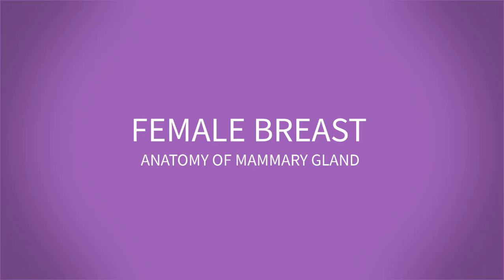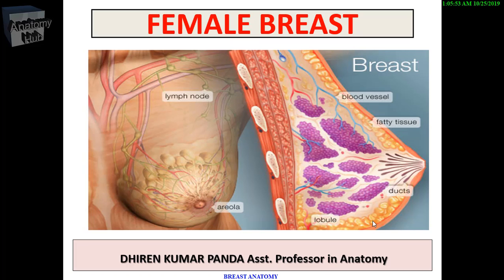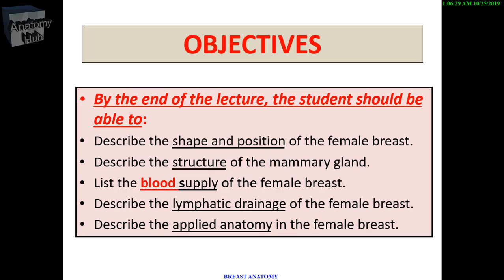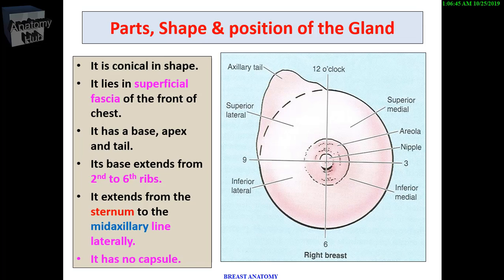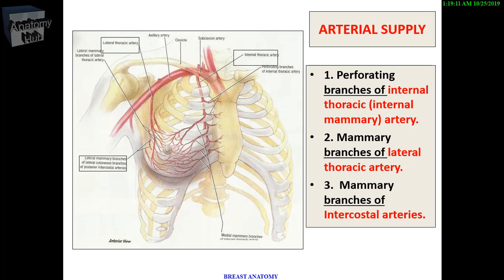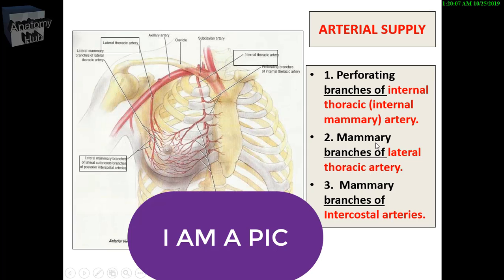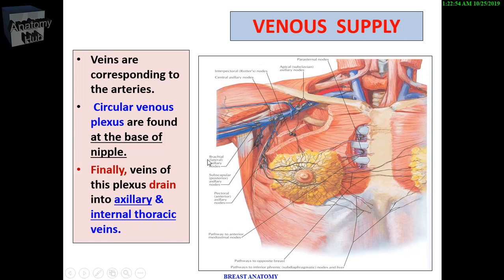Anatomy of the Mammary Gland | Breast | Relation, Blood supply, lymphatic drainage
MAMMARY GLAND ANATOMY By AnatomyHub
Anatomy of the Mammary glands - Gross anatomy ( Location , extent , relations ) , Blood supply , Lymphatic drainage , Development , clinical anatomy

The mammary glands or breasts are paired structures located on the ventral thorax. The female breast consists of 10–20 lobes that are surrounded by connective and adipose tissue. Each lobe contains milk-producing glandular structures and multiple terminal duct lobular units that form the milk duct system and drain via the major milk ducts and thelactiferous sinuses to the nipple. Lactating lobules produce the breast milk that nourishes many newborns and protects them from infections (passive immunity). For more detailed information on lactation, see lactation and breastfeeding. The nipple also contains multiple nerve endings, which make it particularly sensitive to stimulation.

A mammary gland is an exocrine gland in humans and other mammals that produces milk to feed young offspring. Mammals get their name from the Latin word mamma, "breast". The mammary glands are arranged in organs such as the breasts in primates (for example, humans and chimpanzees), the udder in ruminants (for example, cows, goats, and deer), and the dugs of other animals (for example, dogs and cats). Lactorrhea, the occasional production of milk by the glands, can occur in any mammal, but in most mammals, lactation, the production of enough milk for nursing, occurs only in phenotypic females who have gestated in recent months or years. It is directed by hormonal guidance from sex steroids. In a few mammalian species, male lactation can occur. With humans male lactation can occur only under specific circumstances.
The basic components of a mature mammary gland are the alveoli (hollow cavities, a few millimeters large) lined with milk-secreting cuboidal cells and surrounded by myoepithelial cells. These alveoli join to form groups known as lobules. Each lobule has a lactiferous duct that drains into openings in the nipple. The myoepithelial cells contract under the stimulation of oxytocin, excreting the milk secreted by alveolar units into the lobule lumen toward the nipple. As the infant begins to suck, the oxytocin-mediated "let down reflex" ensues and the mother's milk is secreted — not sucked from the gland — into the baby's mouth.

All the milk-secreting tissue leading to a single lactiferous duct is called a "simple mammary gland"; in a "complex mammary gland" all the simple mammary glands serve one nipple. Humans normally have two complex mammary glands, one in each breast, and each complex mammary gland consists of 10–20 simple glands. The presence of more than two nipples is known as polythelia and the presence of more than two complex mammary glands as polymastia.